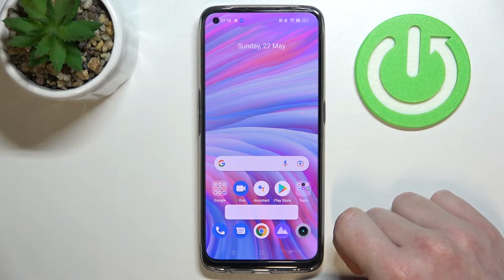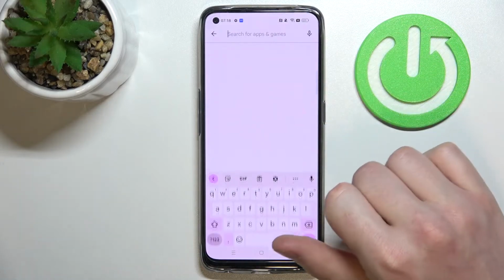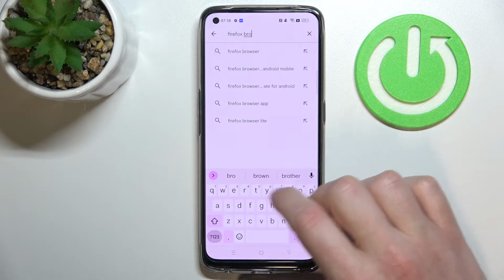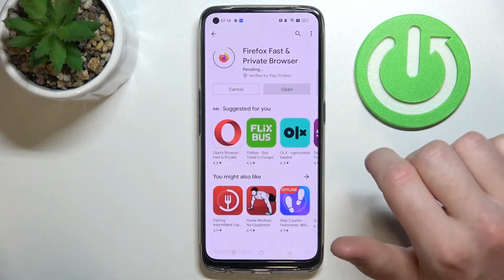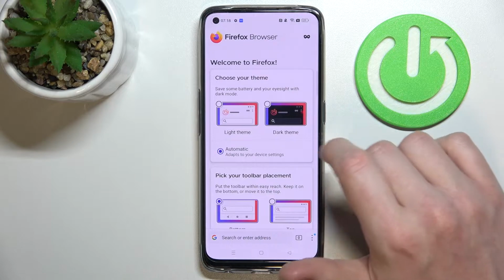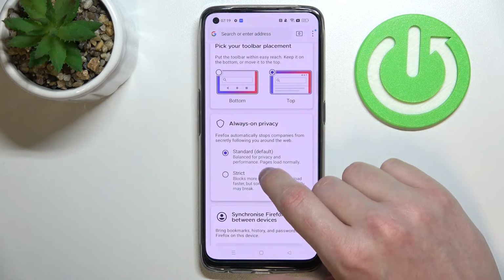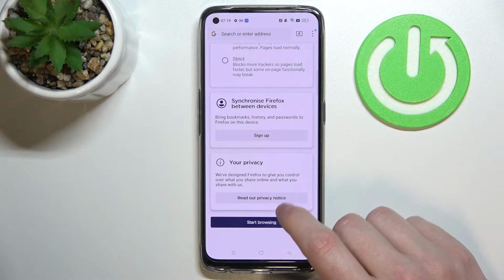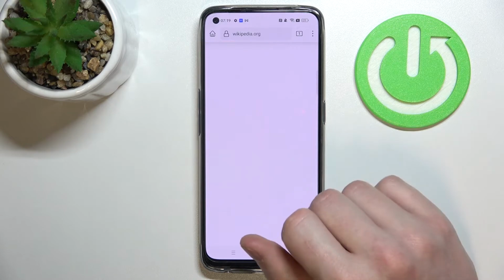How To Download and Install Mozilla Firefox Browser on REALME 9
Learn more information about the REALME 9:
In this video tutorial, our specialist is going to demonstrate how you can download and install the Mozilla Firefox browser to your REALME 9 smartphone. Thus, if you had any difficulties while trying to get a Firefox browser on your REALME 9 device, we encourage you to watch today's video. Please enjoy!

How to get the Mozilla Firefox browser on REALME 9? What browser to download on REALME 9? How to get an app for browsing on REALME 9?